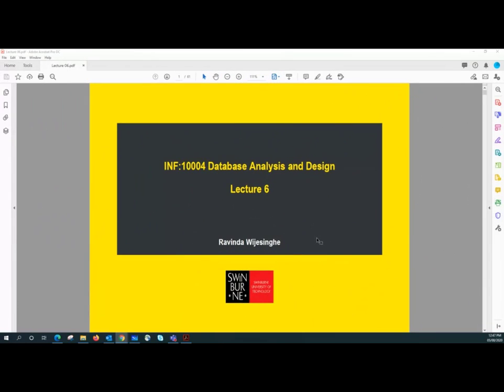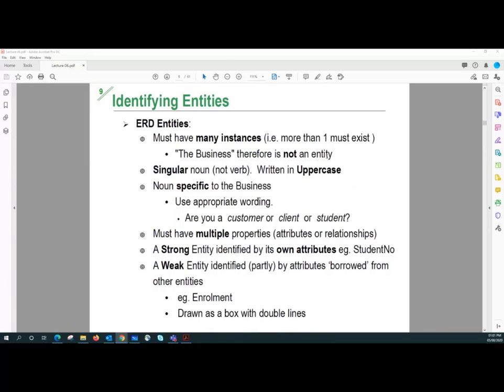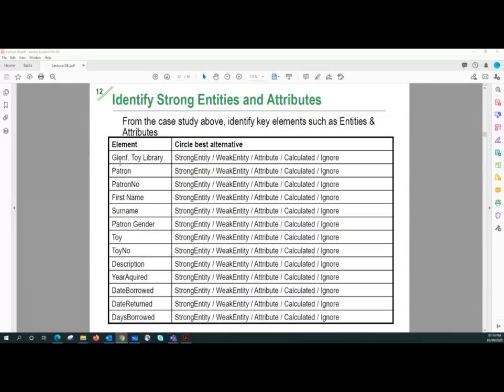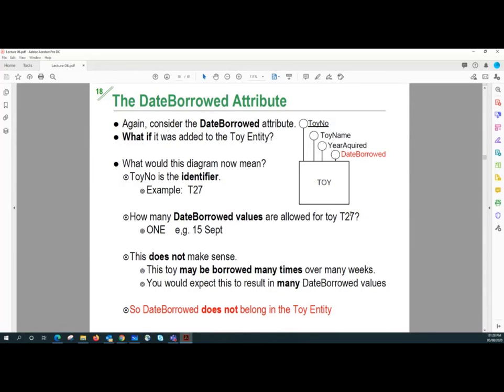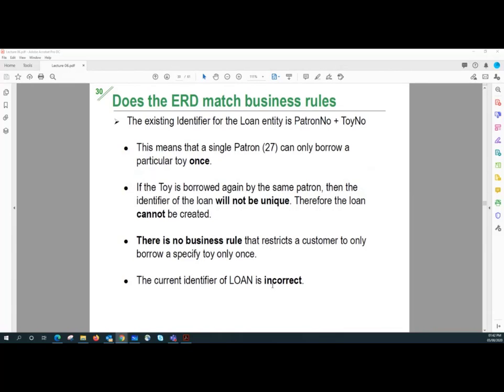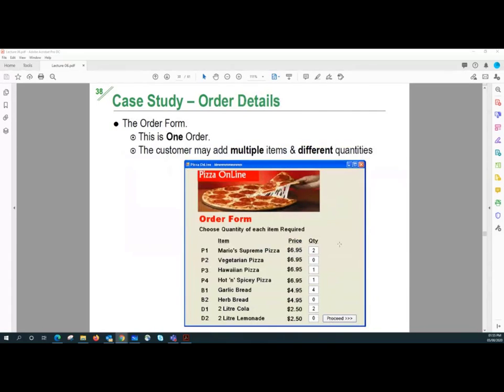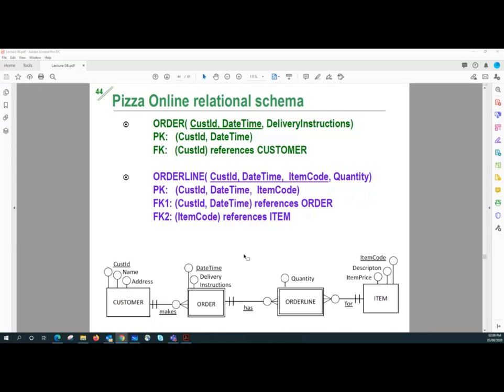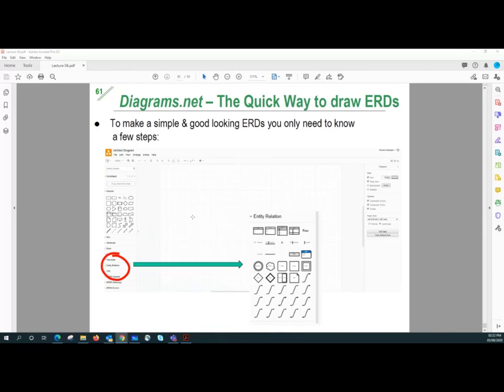INF10004 Lecture 06